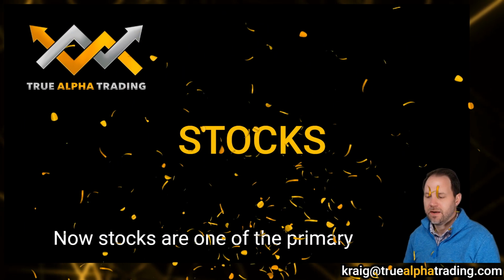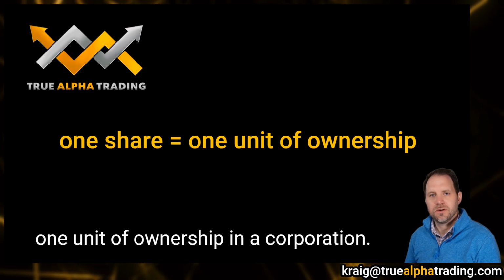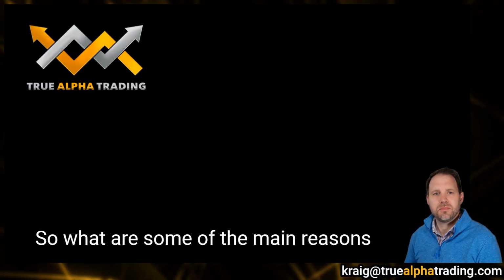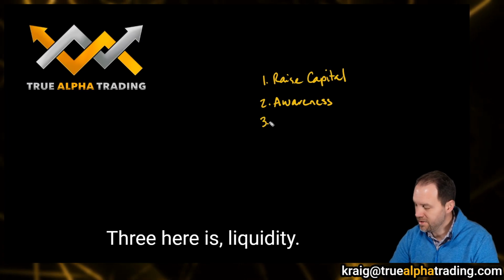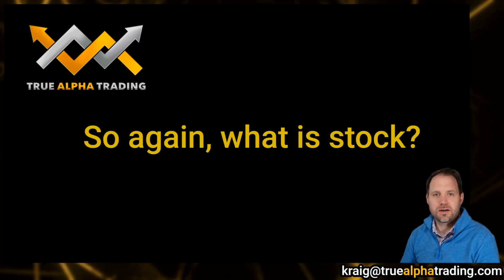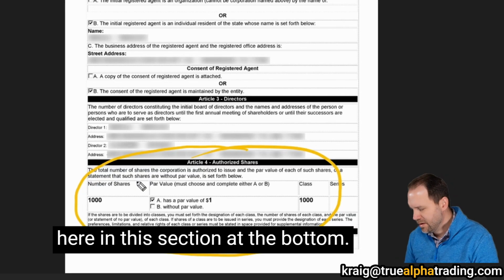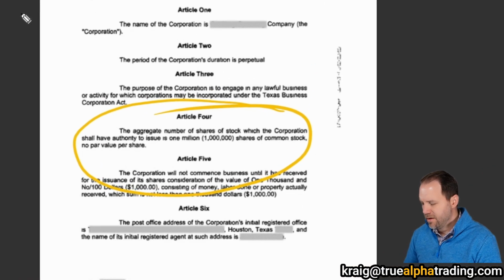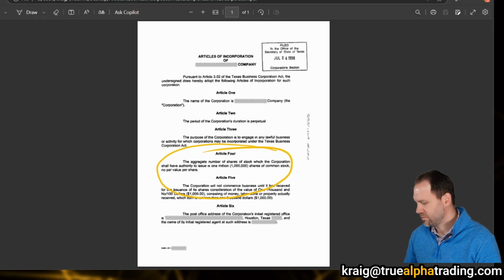How To Trade Stocks - FREE Preview!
This course will teach you what stocks are and provide an example of how to trade them using the Thinkorswim trading platform.